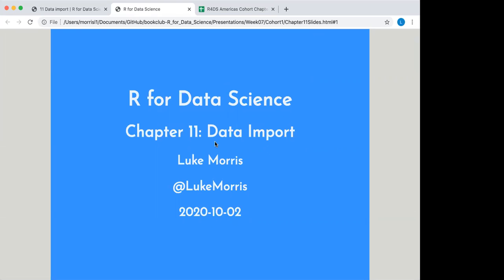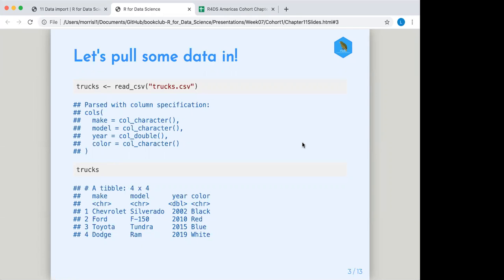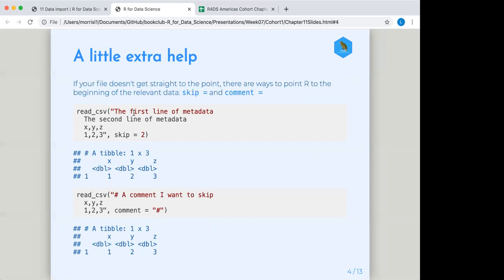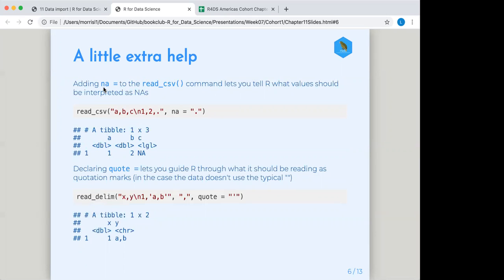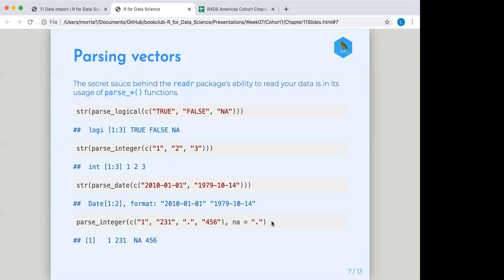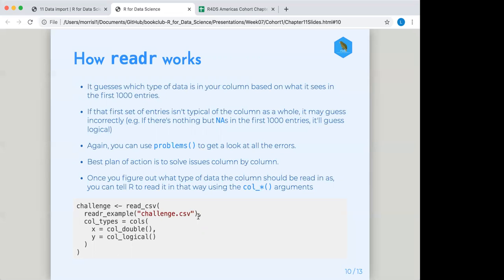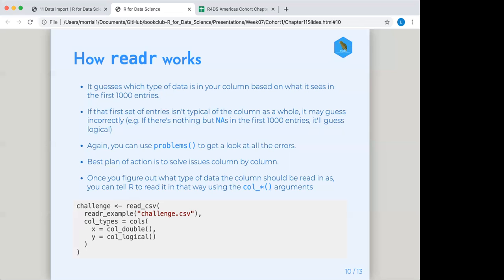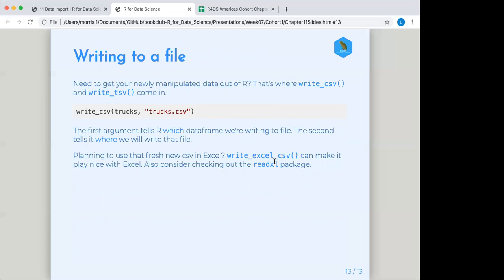R for Data Science Ch 11: Data Import (2020-10-02) (r4ds01)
Luke Morris presenting Chapter 11: Data Import from R for Data Science by Hadley Wickham & Garrett Grolemund on 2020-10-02, to the R4DS Book Club. Cohort 1 [Americas]